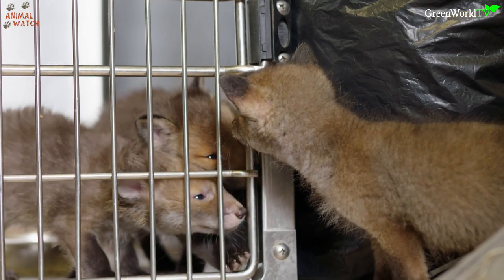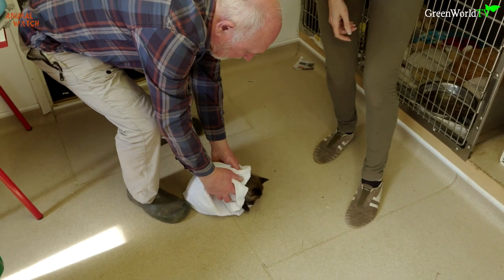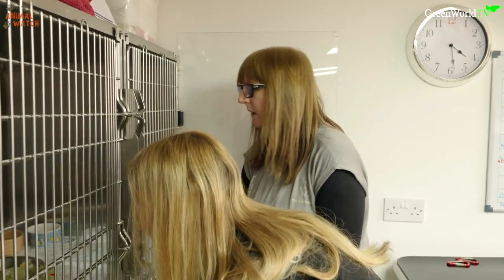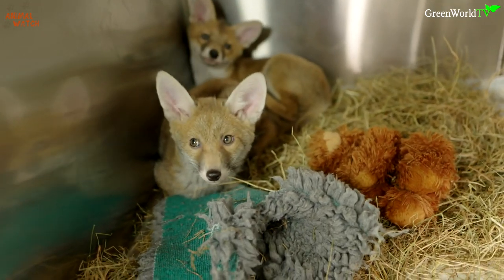BABY FOXES - HOW TO RESCUE THEM?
Anneka, patron of the Fox Project in Tunbridge Wells visits this year's arrivals to the rescue sanctuary and finds out just what you need to do if you happen to find an abandoned or injured baby fox and need to pick it up to take it to your nearest rescue centre.

Presented By Anneka Svenska
Filmed by Dominic Houghton
Edited by Ellen Hope Cobb

A GreenWorldTV Production

This film cannot be duplicated on other YouTube channels or other media platforms without written permission from GreenWorldTV